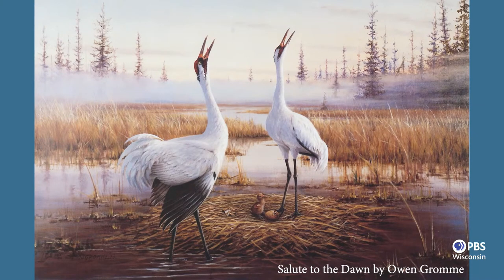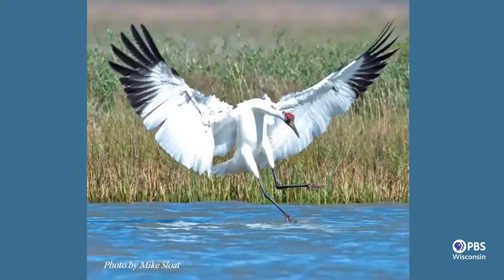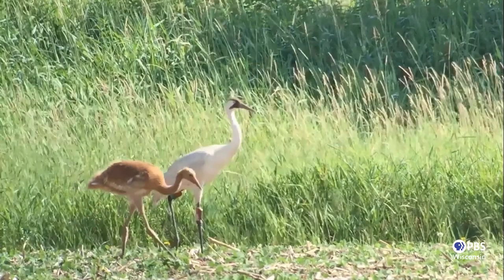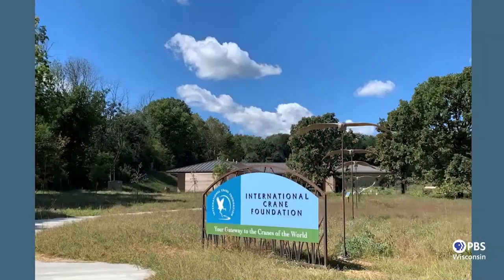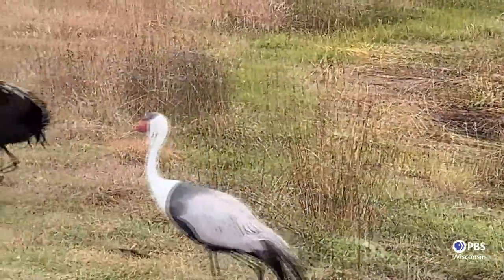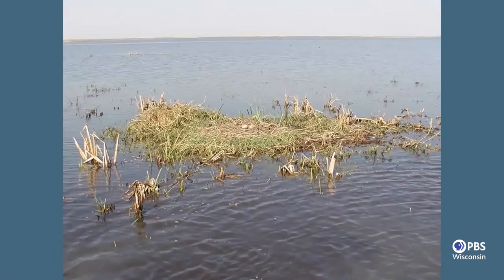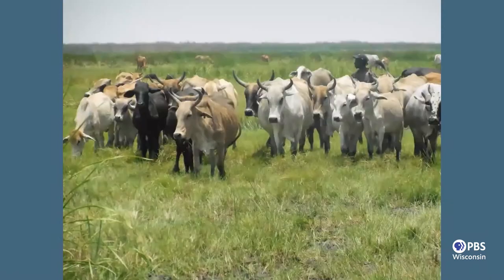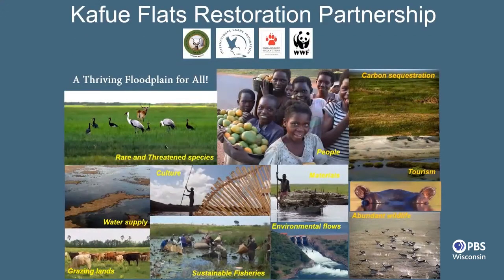Cranes on the Landscape | Garden & Landscape Expo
Cranes are among the most loved and revered birds on earth — and the most endangered. Dr. Archibald describes his firsthand experiences from decades of effort to save the endangered Whooping Crane. Dr. Beilfuss then shares lessons from Africa, where work is being done to save the rare Wattled Crane and the Kafue Flats, one of the most important wetlands on Earth for people and wildlife.